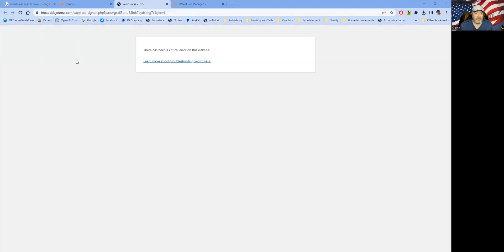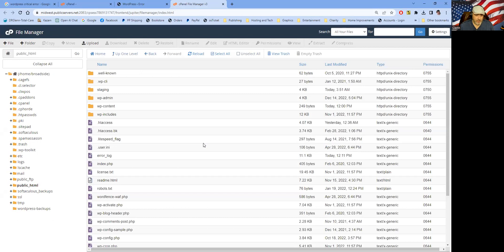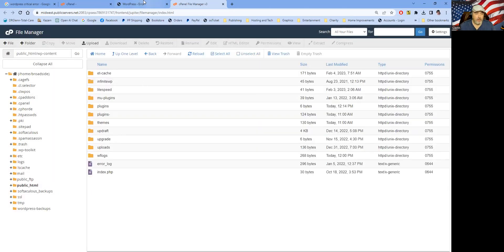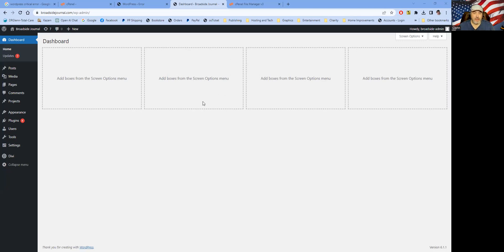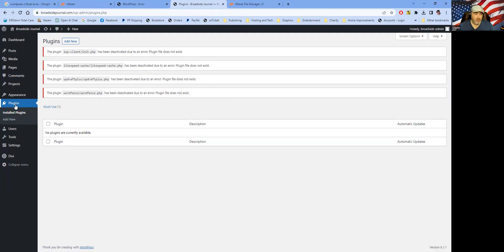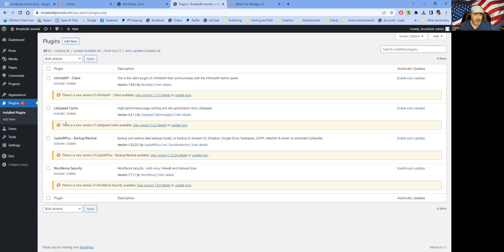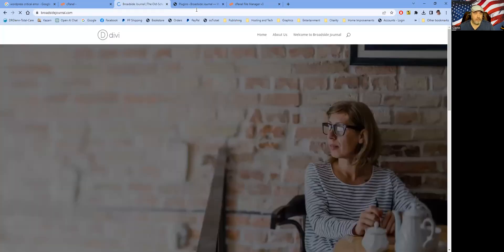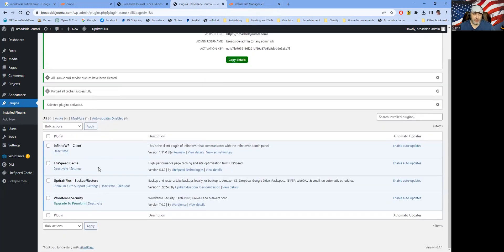How to fix "There has been a critical error on this website." error on WordPress. Easy Pro secret!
DrGlenn shares a simple technique to repair WordPress when this common error exists... "There has been a critical error on this website."

Pay special attention to the point regarding what other videos tend to overlook! This will fix many common issues, but if you do need help, reach out to DrGlenn via his or visit Fiverr